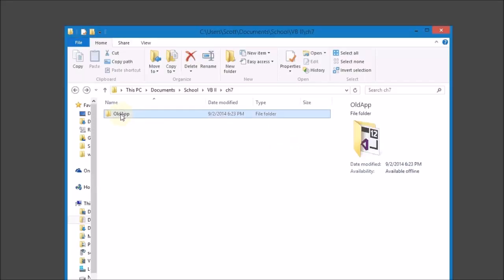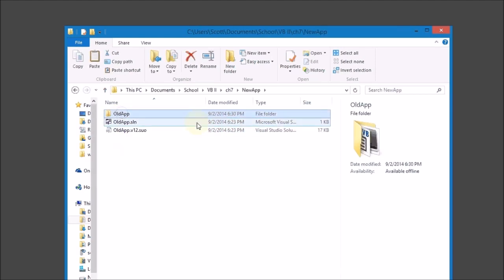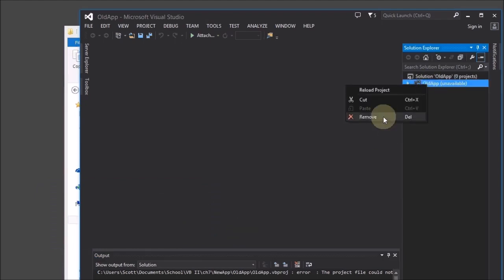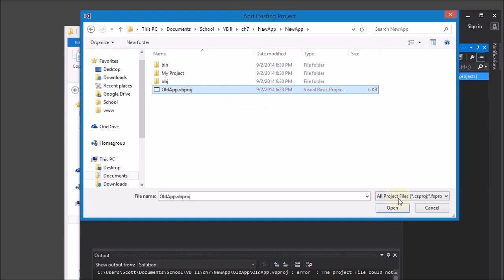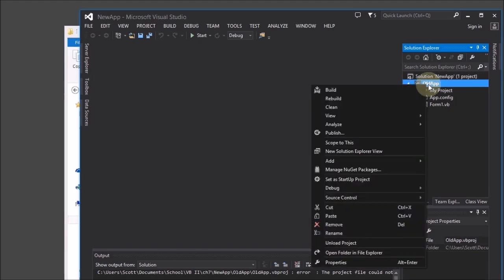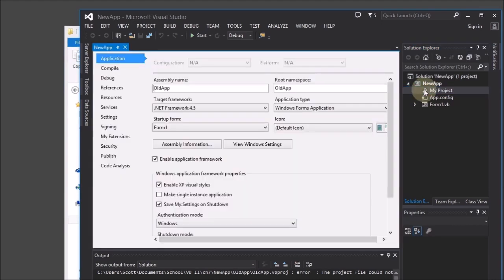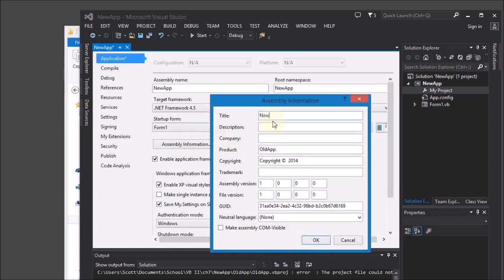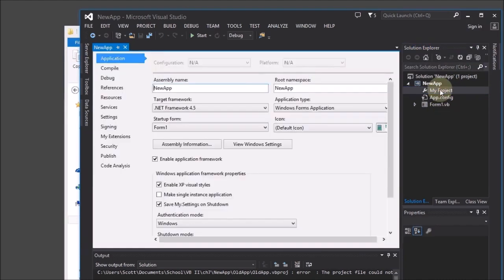Copying a Project in Visual Studio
This is useful for college classes where one week's assignment builds on the previous week.

The folder names and the setting names work separately in Visual Studio. Renaming a solution or project in Visual Studio doesn't rename the folders, and the same for the other way around too. This video explains how to change both the solution and project names (which updates the file names too), as well as rename the folders.